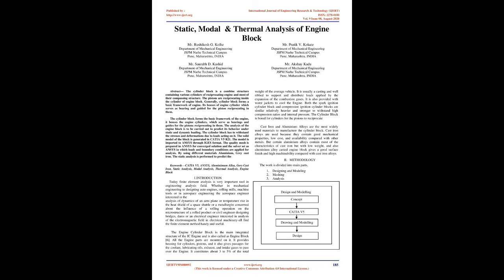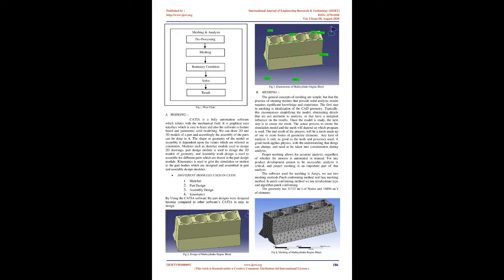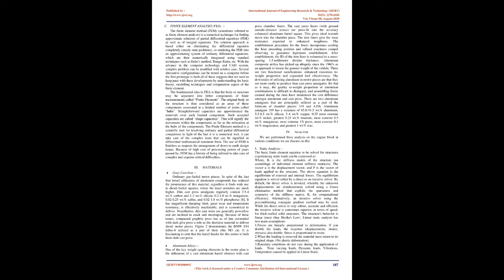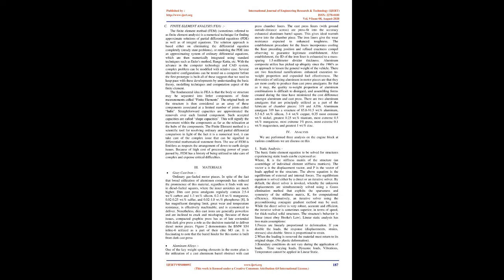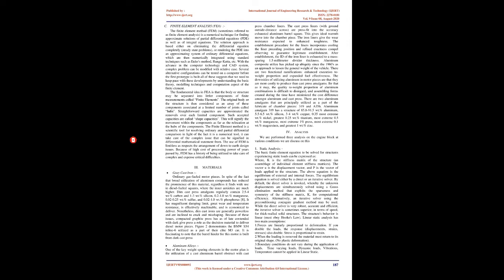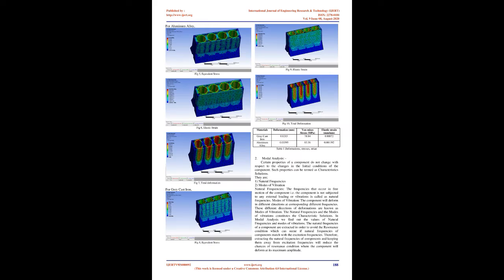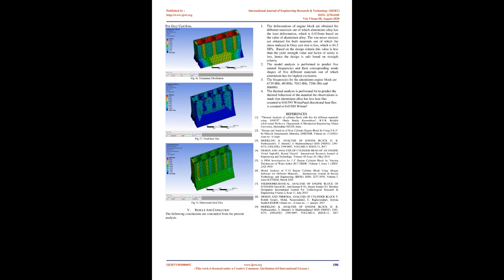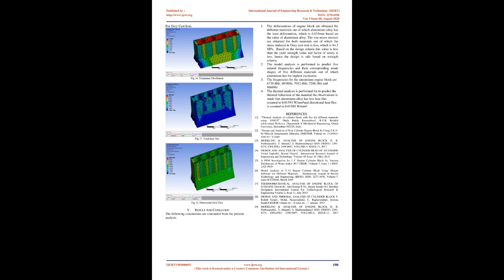Static, Modal & Thermal Analysis of Engine Block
Rushikesh G. Kolhe , Pratik V. Kokate , Saurabh D. Kashid , Akshay Kadu

The cylinder block is a combine structure containing various cylinders of reciprocating engine and most of their compassing structure. The pistons are reciprocating inside the cylinder of engine block. Generally, cylinder block forms a basic framework of engine. Its houses of engine cylinder which serves as bearing and guided for the piston reciprocating in them.

The cylinder block forms the basic framework of the engine, it houses the engine cylinders, which serve as bearings and guides for the pistons reciprocating in them. The analysis of the engine block is to be carried out to predict its behavior under static and dynamic loading. The cylinder block has to withstand the stresses and deformations due to loads acting on it. The solid model of the block is generated in CATIA V5 R21. The model is imported to ANSYS through IGES format. The quality mesh is prepared in ANSYS for converged solution and the solver set as ANSYS in which loads and boundary conditions are applied for analysis. By using different materials Aluminium, Grey cast iron. The static analysis is performed to predict the